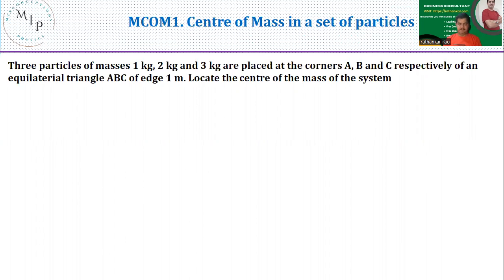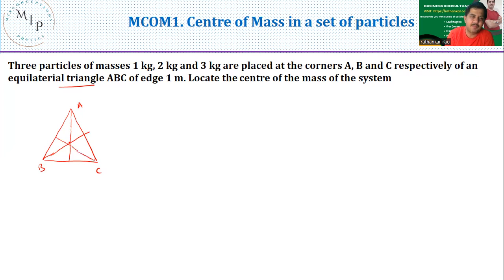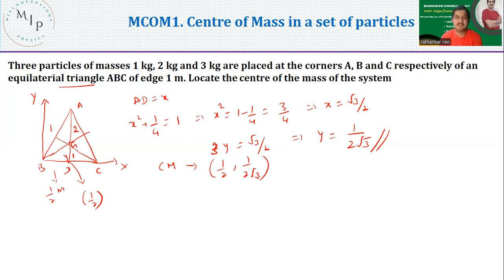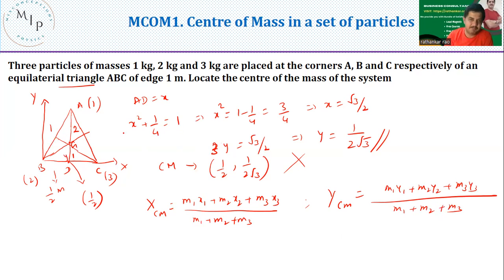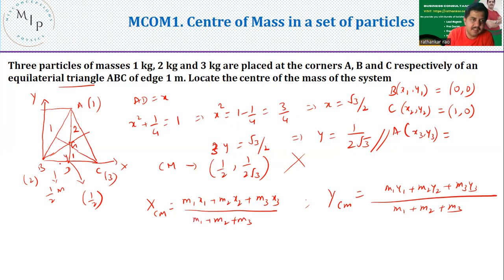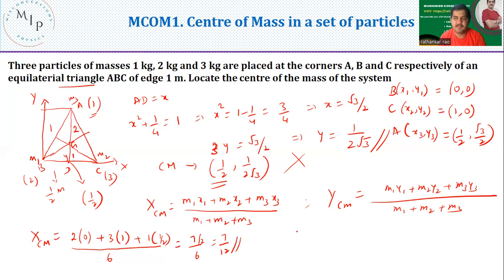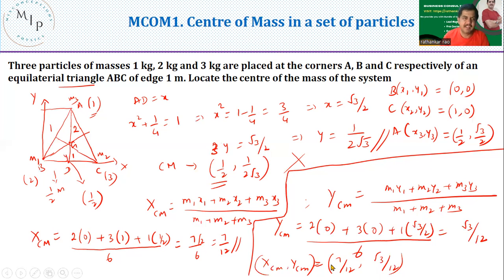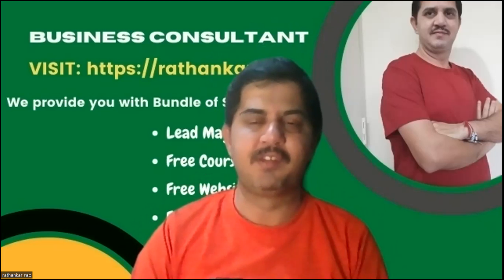MCOM1: Misconceptions in Physics: Centre of Mass in a set of particles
This video is about finding the centre of mass in a set of particles, wherein they are arranged at the vertices of an equilateral triangle. The misconception here is students generally consider the centre of mass to be at its centroid, but one needs to look at the unequal masses used in the problem. The geometric centre is thus not the same as centre of mass

1. IB Physics Hub

2. My Linkedin Profile

3. My Facebook Profile

4. My Instagram Profile